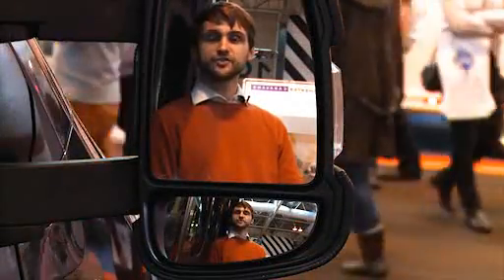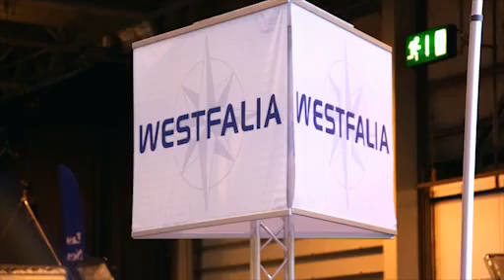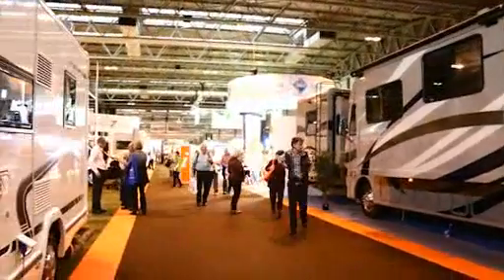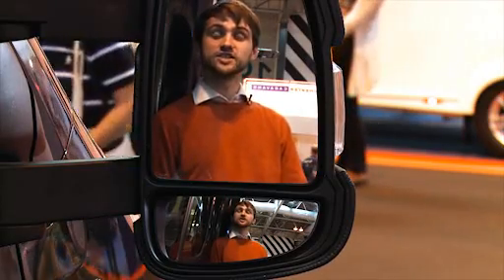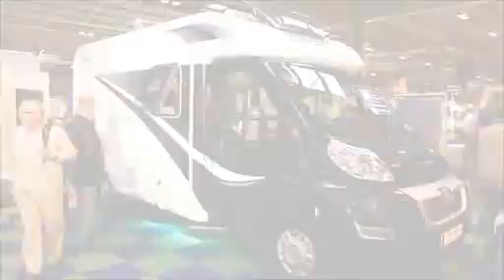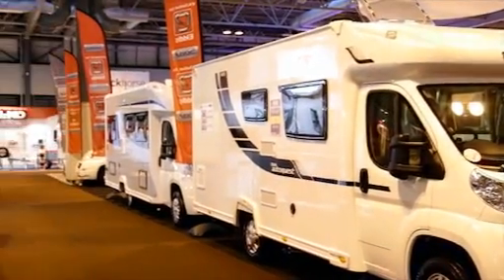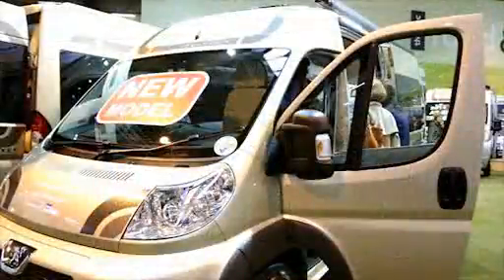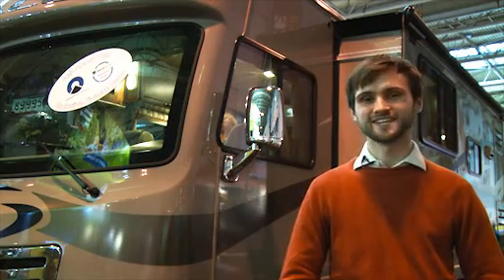Caravan Times - Highlights of The Caravan & Camping Show 2014 (Motorhomes)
Chris Jeffries, Editor of Caravan Times, looks at the highlights of the Caravan & Camping Show 2014, in particular taking a look at motorhome products from the UK's leading manufacturers, dealers and importers.